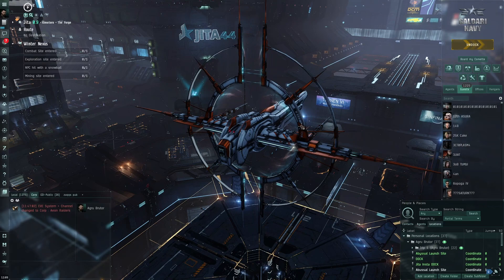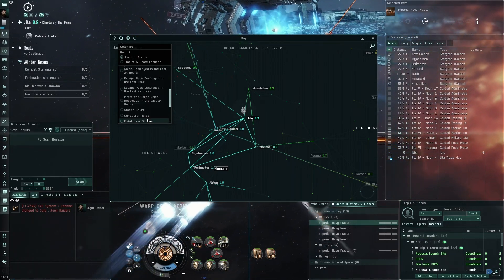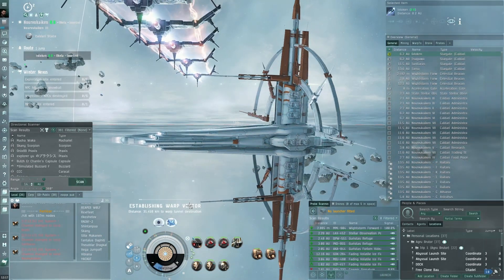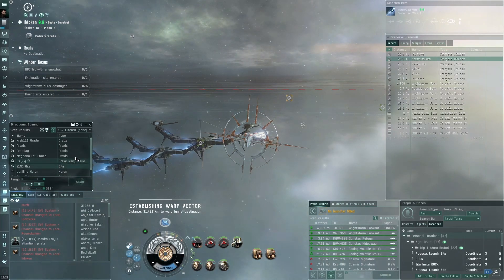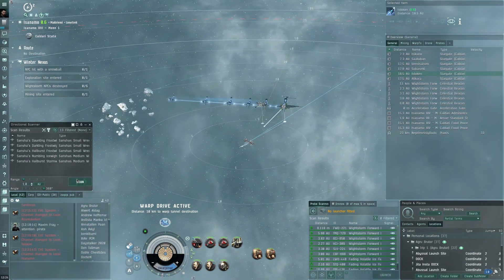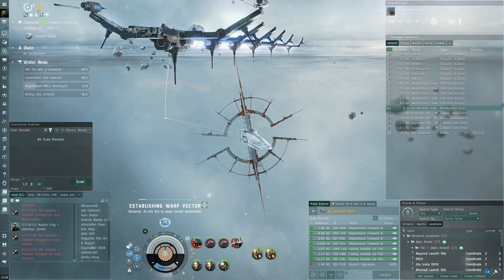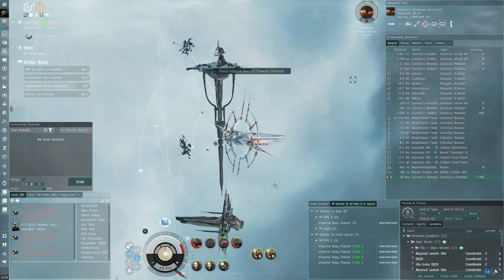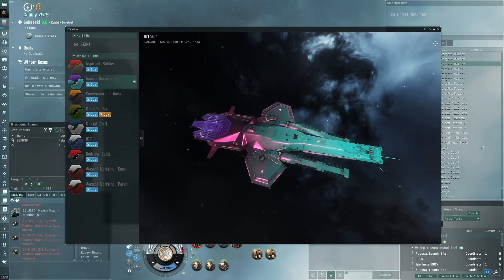EVE Online - Winter Nexus Event Alpha Clone Praxis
Alpha Clone Praxis does the Winter Nexus of 2021 Super FAST!

Fit used:
[Praxis, *harvester]
Large Armor Repairer II
Capacitor Power Relay II

1400mm 'Scout' Artillery I

Imperial Navy Praetor x8

Caldari Navy Mjolnir Heavy Missile x7826
Mjolnir Fury Heavy Missile x7226
Republic Fleet EMP L x1995